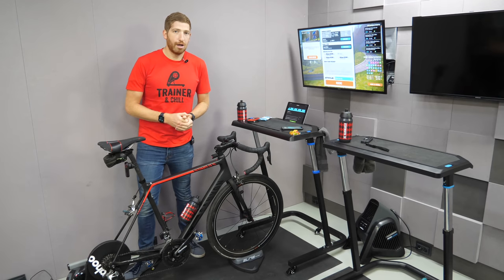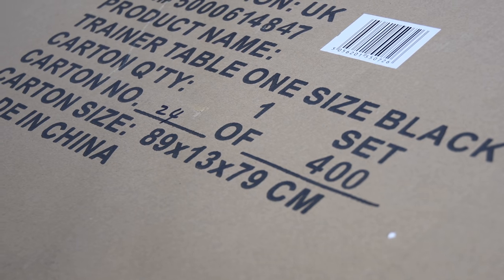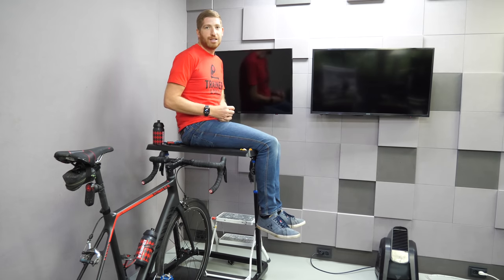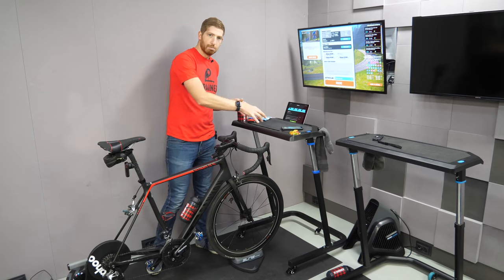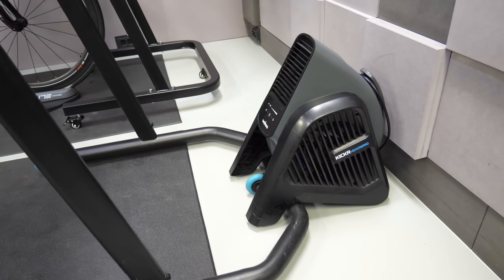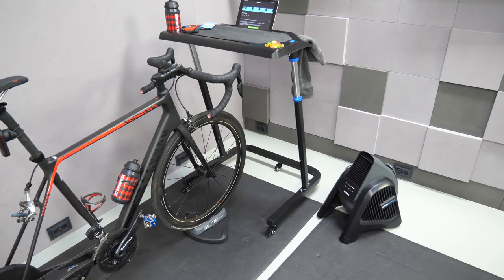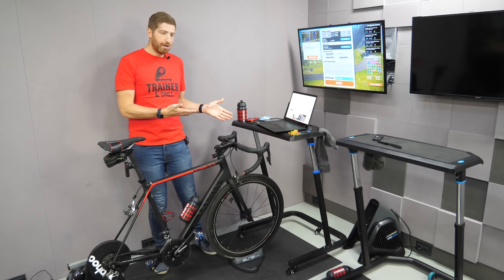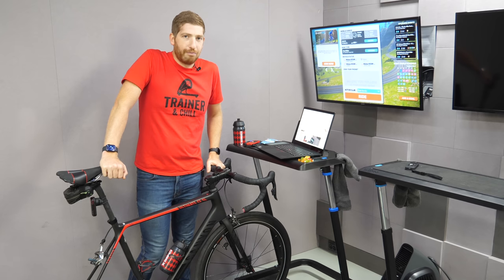RAD/Lifeline Cycling Trainer Desk Long Term Review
Also this link if first is out of stock (Amazon US)
Apple TV $7 Rubberized Non-Slip Remote Case (with strap)

Want the Wahoo KICKR Desk, but can’t exactly justify spending $250 on an indoor trainer desk? No problem, there’s an alternative – the RAD Cycling Desk, also branded as the Lifeline Cycling Trainer Desk, Conquer Cycling Trainer Desk, as well as some truly special brand names. This ‘I can’t decide what I want to be called desk’, is almost a direct knock-off of the KICKR Desk.  The difference though? It actually has more features…for less than half the price.

Here's various other country links:

RAD Cycling Trainer Desk – Amazon US (blue accents)
Conquer Cycling Trainer Desk – Amazon US (orange accents)